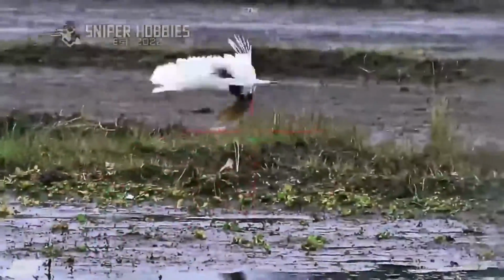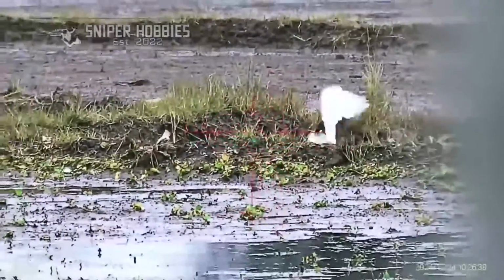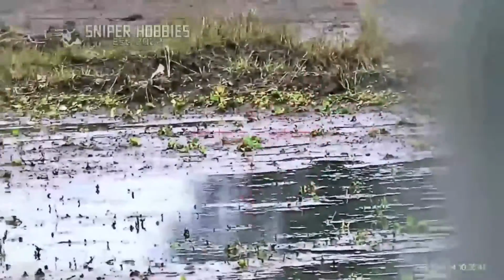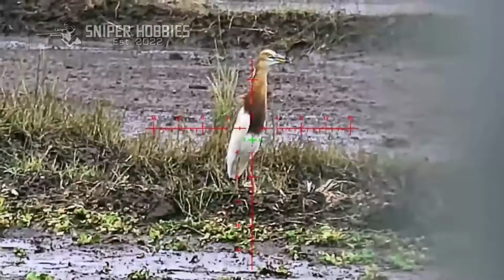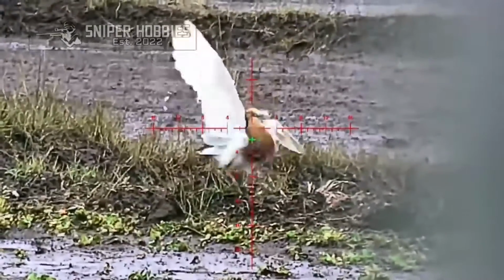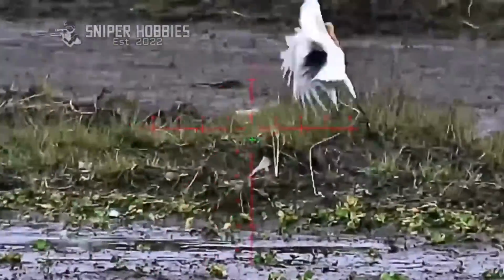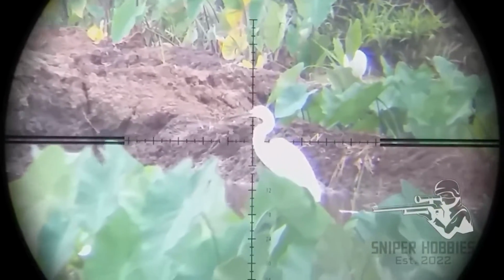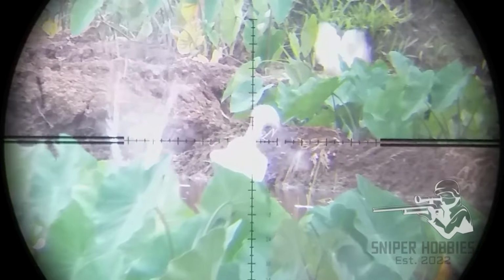The Impact of egret crane as Pests in Fish and Shrimp Aquaculture